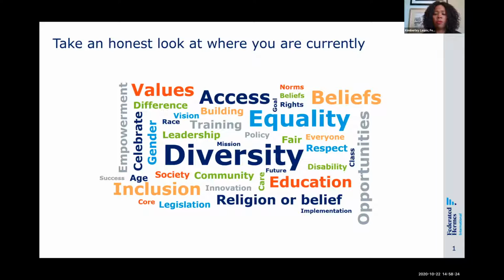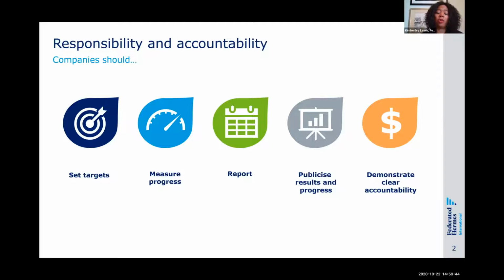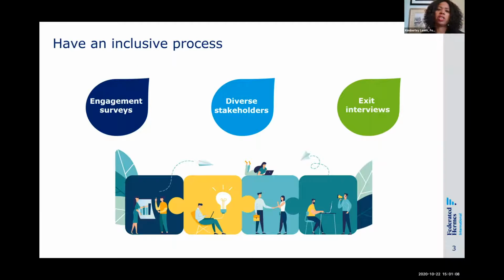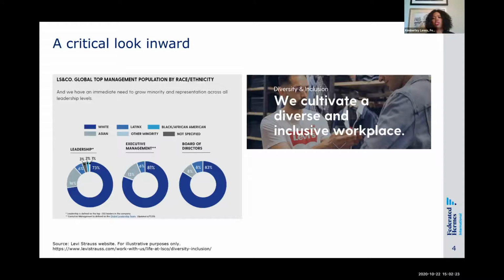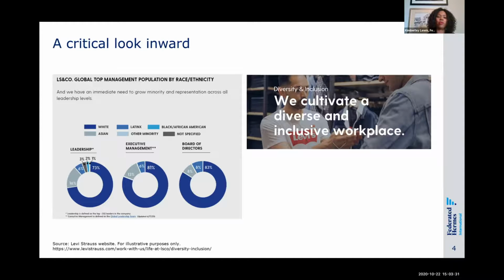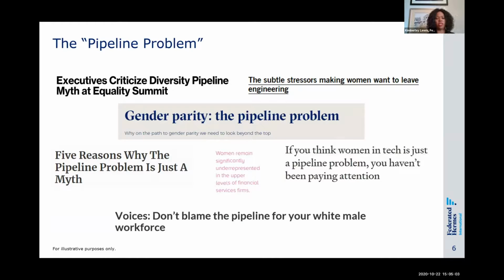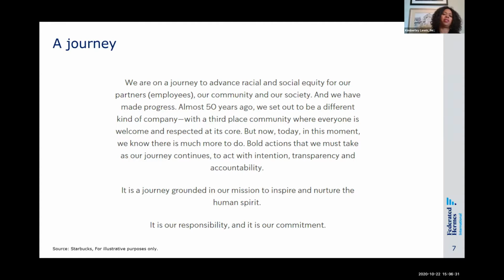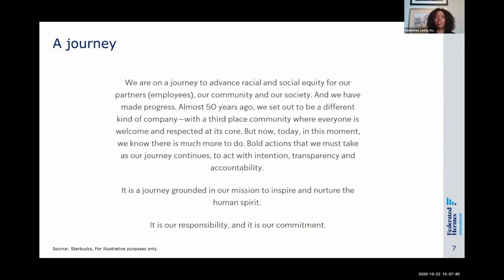RBEU Building a D&I Strategy that has Integrity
This session was part of the 3-day live Responsible Business Europe 2020 broadcast

Speakers include: Kimberley Lewis, Director of Engagement, Federeted Hermes International